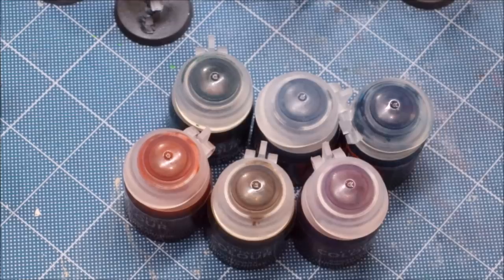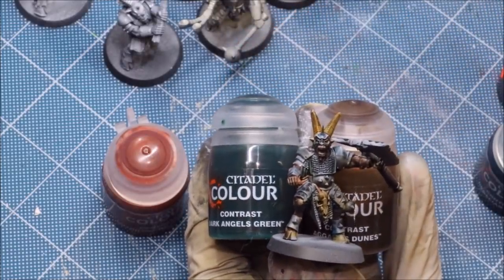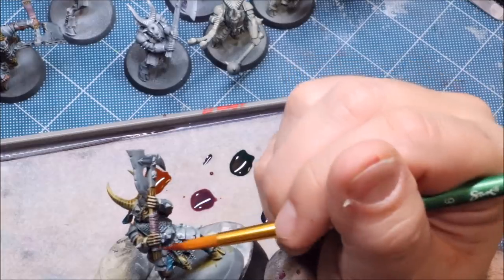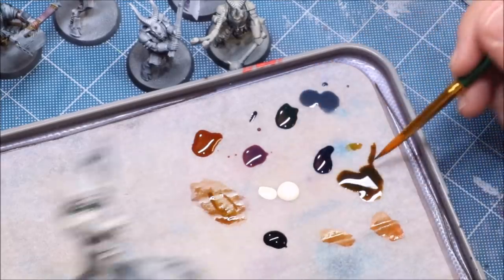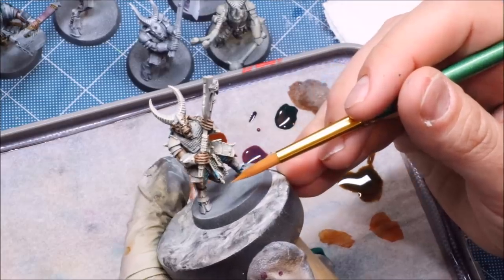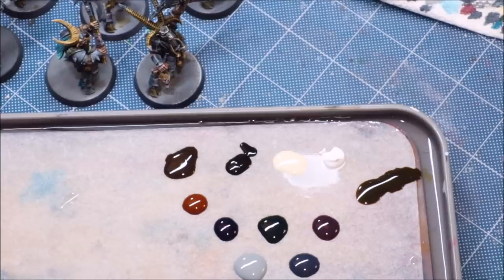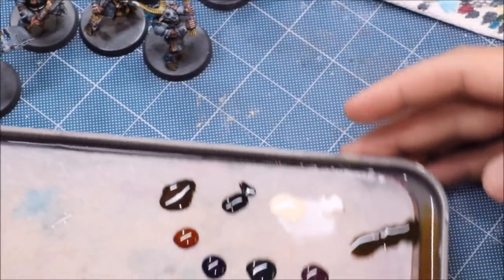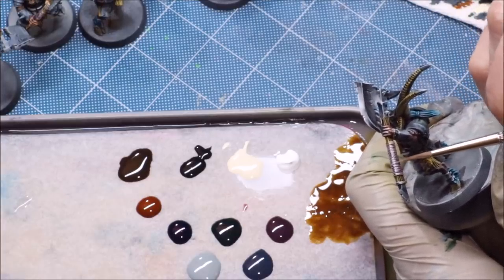Hobby Cheating 196 - Ultimate Guide to Contrast Paints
In this Hobby Cheating Tutorial, I take you through everything I can on Contrast paints. Every tip, technique and tactic I could find to employ them and hopefully give you some ideas about how you can integrate them into your own style. Hope you enjoy!

1:11 - Basics
25:36 - Mixing
49:34 - Blending
1:16:43 - Other Techniques
1:24:47 - Airbrushing
1:32:29 - Final Thoughts